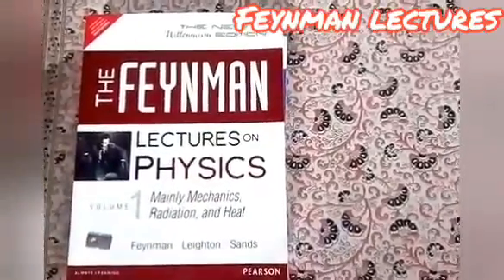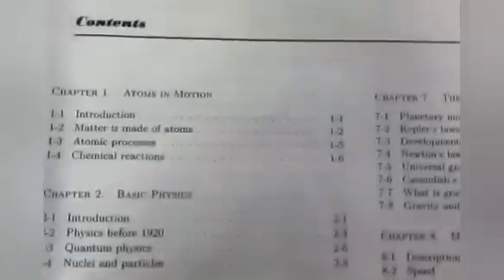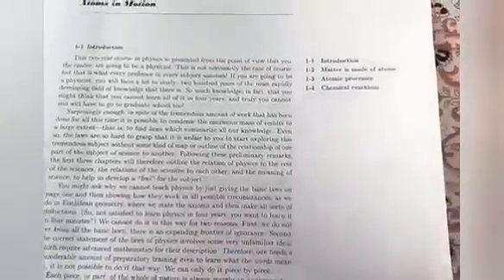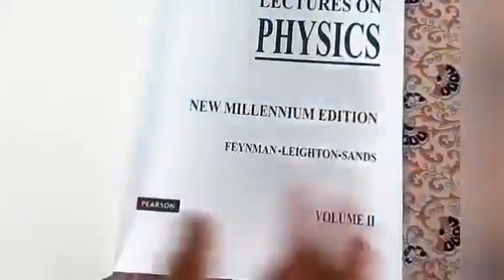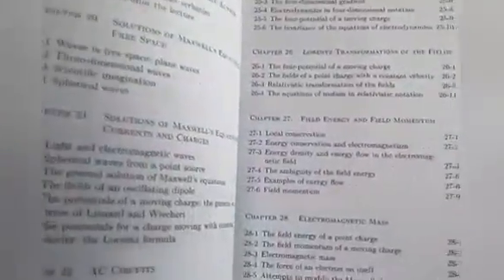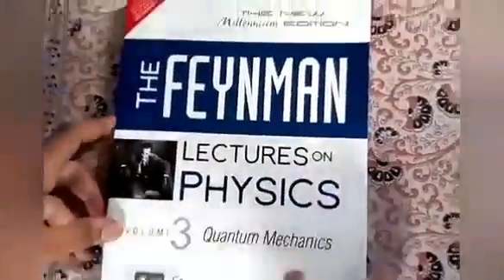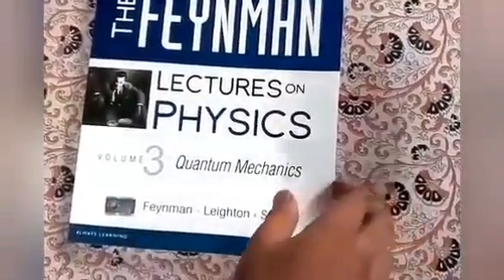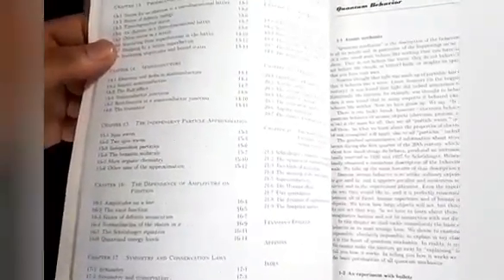Feynman Lectures On Physics,,,,, (Volumes 1,2,3) a full review....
This is the best bool for physics students. Sir Feynman was one of the greatest living Scientists and one of the best writers on physics world.

His book is inspiration and his works are always been remembered to us in every respect.

             .    BY:::: TECH and Motivation